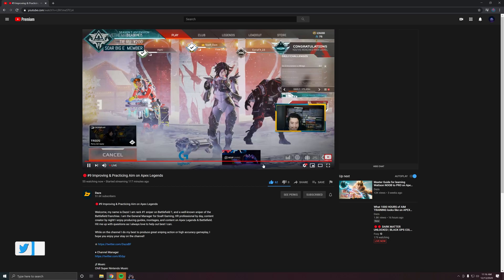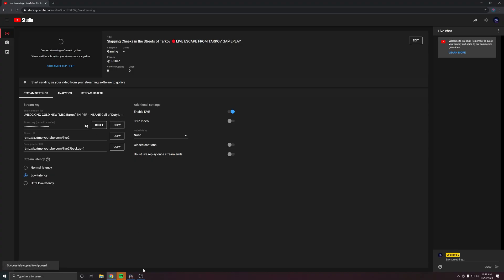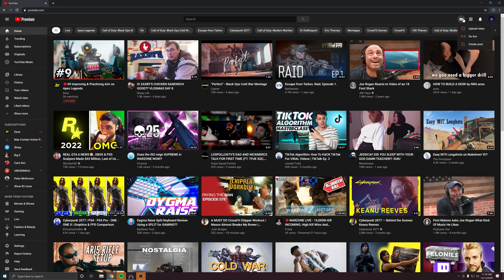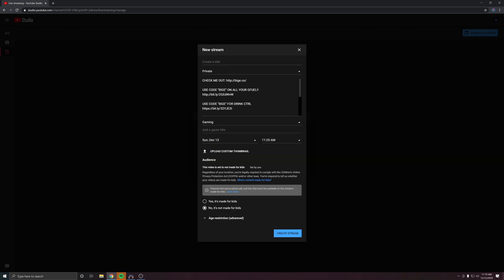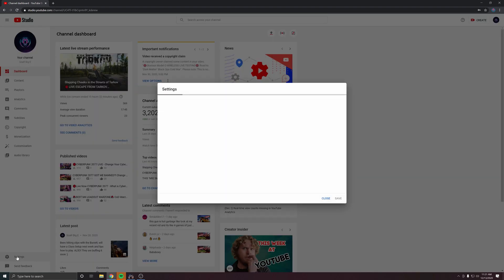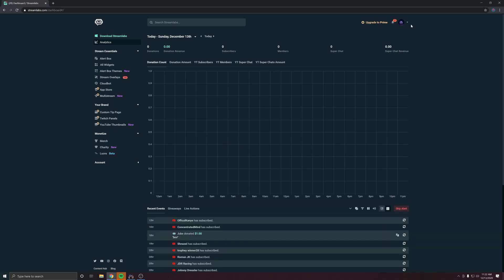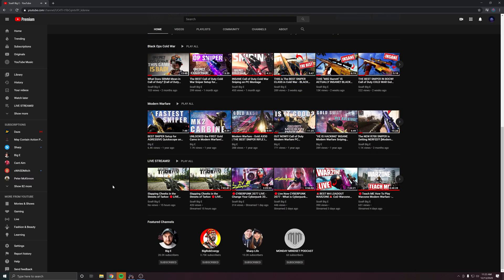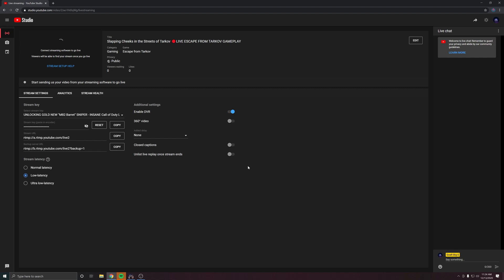HOW TO STREAM ON YOUTUBE - Full YouTube 2021 Guide on How to Go LIVE on YouTube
Today we talk about how to go live on youtube. Over that last couple weeks, evert my talk on twitch vs youtube, we have been exploring more youtube live streaming, and there has been some questions. Like how to enable live streaming on youtube or streaming software for youtube, TODAY, we explain!

CHAPTERS:
0:00 Start
0:45 How YouTube is different from Twitch
1:23 Stream Software
1:52 Stream Key
2:05 Setup Stream on YouTube
4:21 Chat Bot
5:05 Stream Alerts
5:56 After Stream is Finished
8:10 Conclusion

GEAR I USE FOR THESE VIDEOS:
Vlog Camera
Vlog Lens
Vlog Mic
Cinema Camera
Cinema Camera Lens
Cinema Camera Mic
SD Cards
Main YouTube Light
RGB Light Bars

USE CODE "BIGE" ON ALL YOUR GFUEL!!